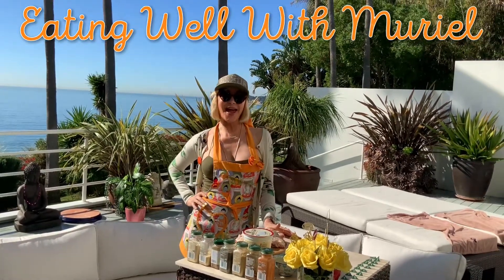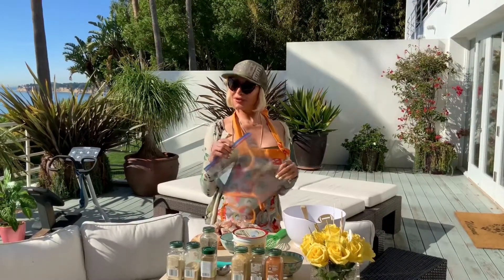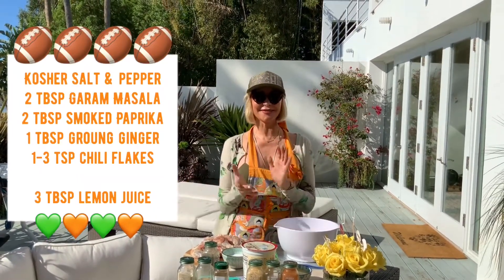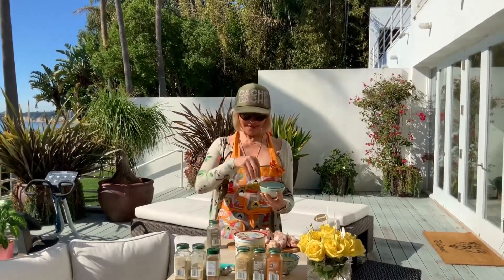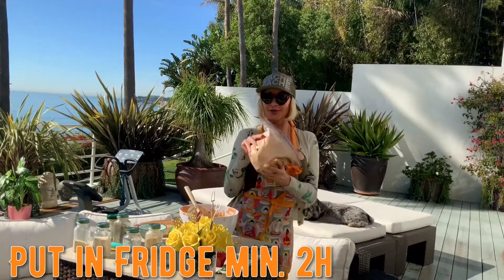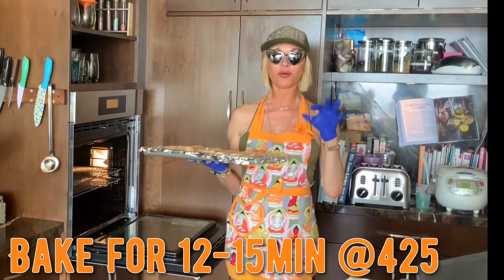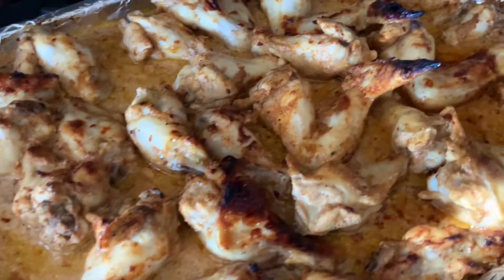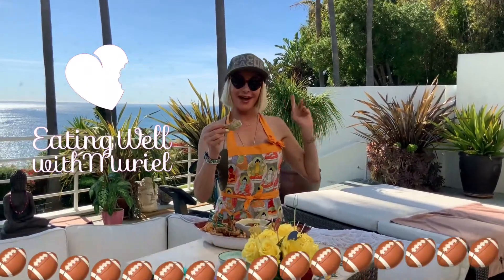Super Bowl recipe for red tandoori chicken wings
This is a super easy recipe and can be made any day of the year not just on Super Bowl Sunday! if you like your food Spicy add extra cayenne and chili flakes.